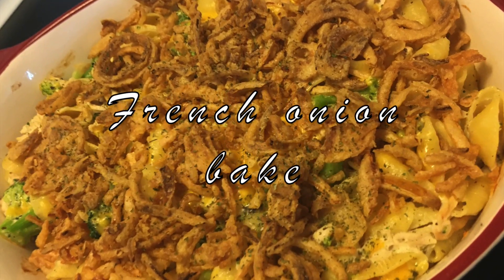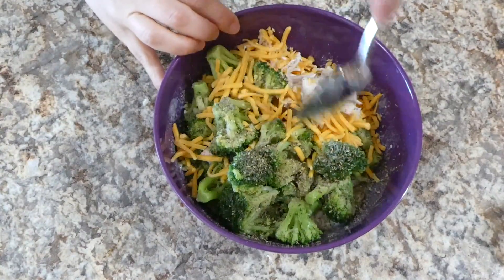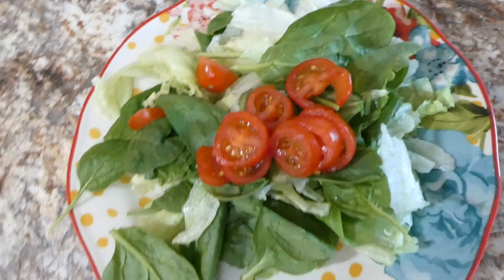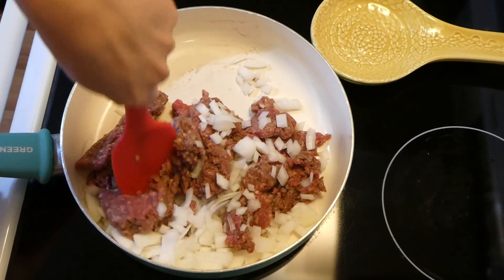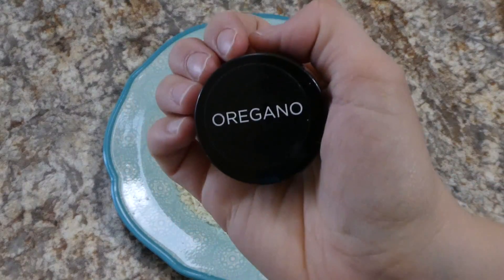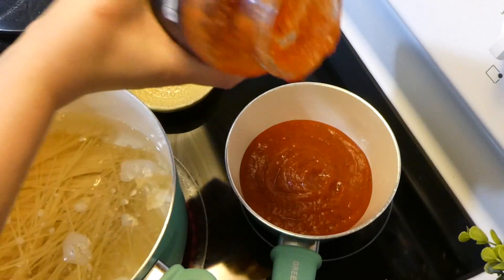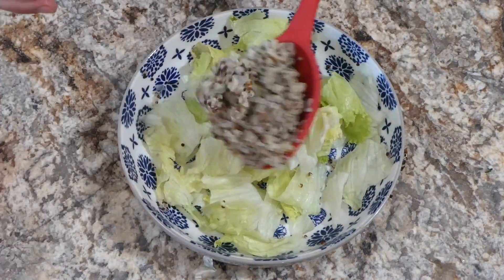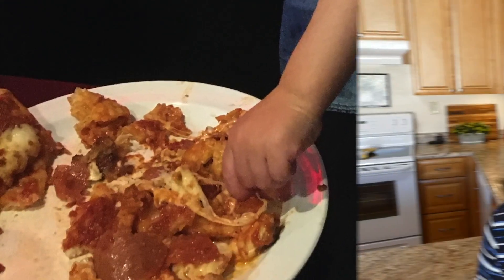WHAT’S FOR DINNER? | *FOUR* FAMILY RECIPES TO ADD TO YOUR WEEKLY MENU | COOK WITH ME | JULIA PACHECO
Simple easy dinners that are amazingly delicious! I hope you enjoy this new week of what’s for dinner these are some of the meals we had this past week! All of these recipes are simple and delicious I hope you enjoy!